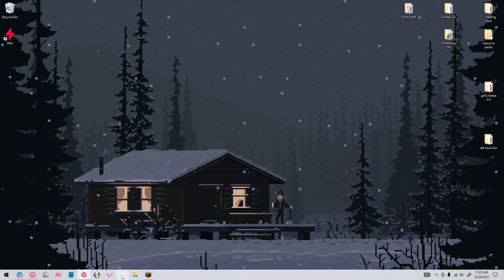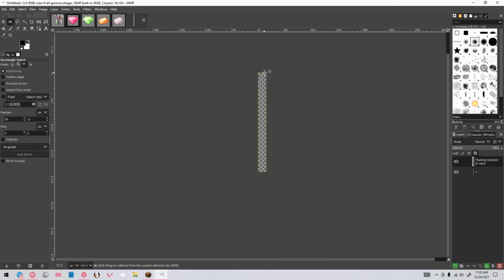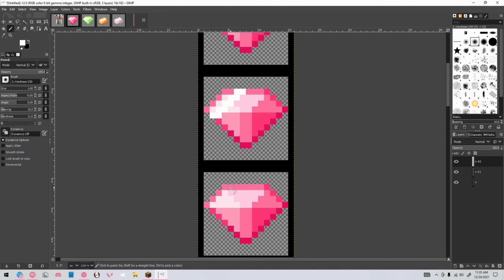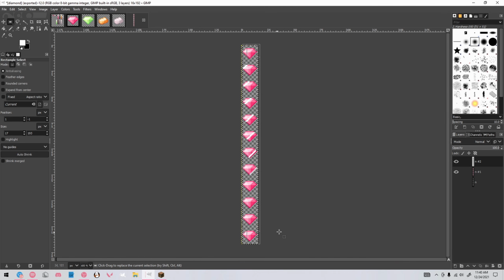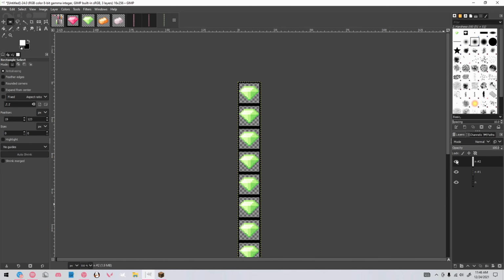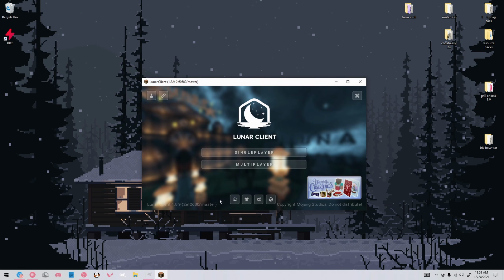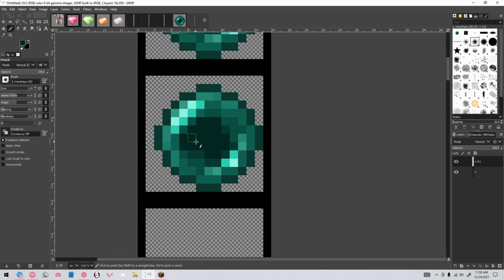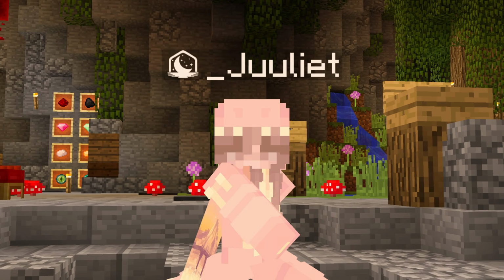How to Animate A Minecraft Texture Pack (Ep 6)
♥️ you lookin like a snack bbg ♥️ ༼ つ ◕_◕ ༽つ

Today Juuliet in Minecraft teaches you how to Animate Textures for a Texture pack in 1.8.9 or other Versions like 1.16.

Intro - 0:00
Animating Ore Shines - 0:38
How to Color Change - 12:40
Random Animation - 19:40
End uwu - 23:50

Banner made me and a bunch of really cool people who made really cool fanart! ♥️

♥️ p a c k ♥️
- private

~ Discord Server (if it doesnt work go to my profile page, it works there c: )